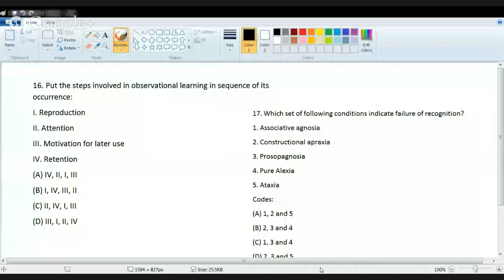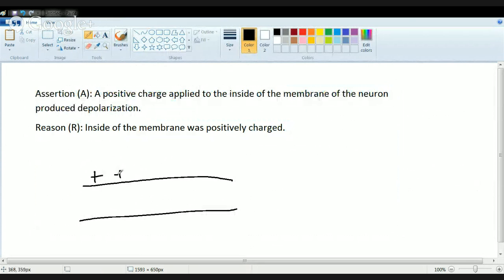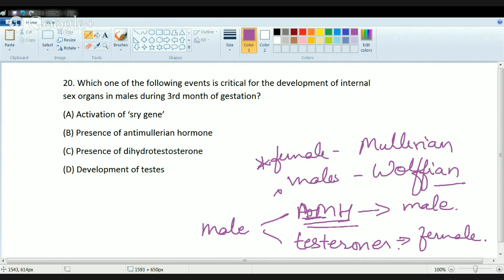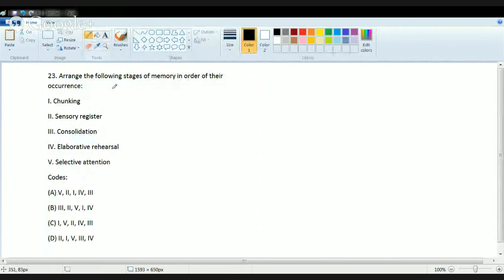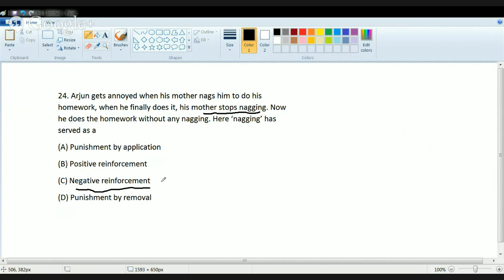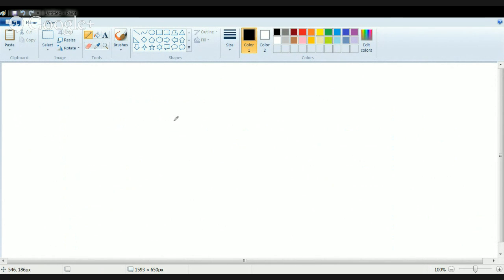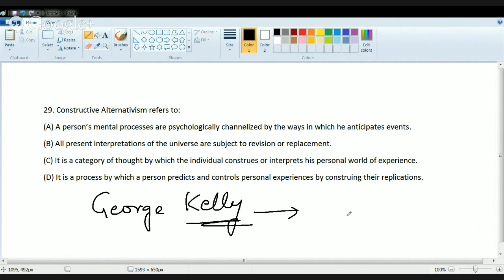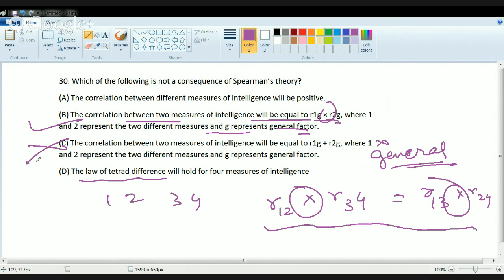CBSE NET Psychology Paper II June 2014 Solutions: Part 2 of 3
In this session Dr. Manishika Jain will provide the detailed explanations for CBSE (UGC) NET Psychology paper 2 June 2014 Exam - the second part of the series.